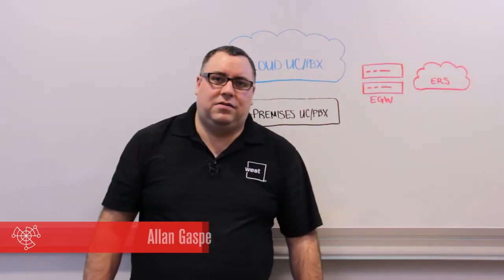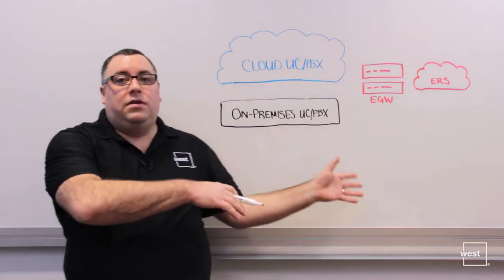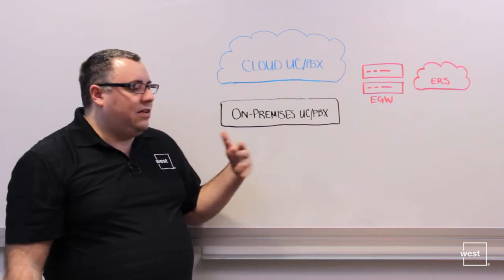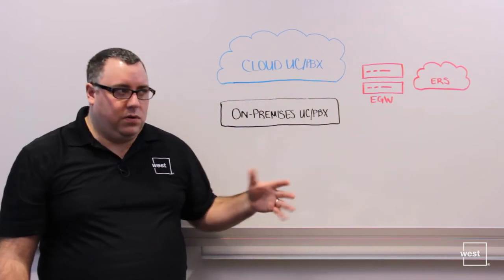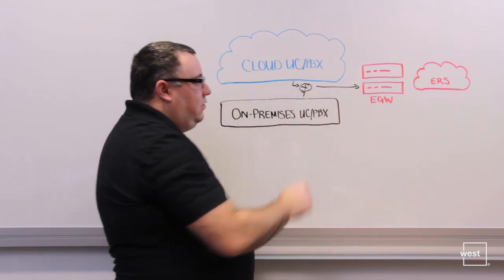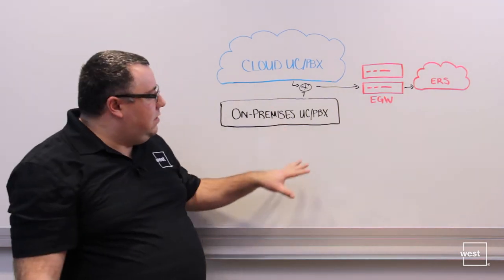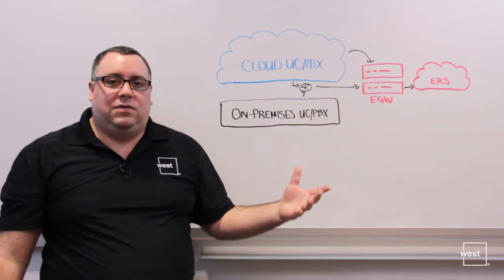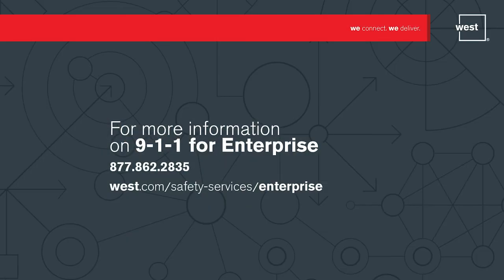Whiteboard Fridays from West: E9-1-1 Support for Hybrid Deployments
Has your enterprise deployed a combination of on-premises and cloud-based Unified Communications (UC) systems? Are you wondering how 9-1-1 works when you have a hybrid architecture? West's Allan Gaspe explains how our solution can discover a user's location and deliver their call to the appropriate answering point, regardless of whether the user is connected to the UC system housed on-premises or hosted in the cloud.

West’s Safety Services is in the business of 9-1-1, but it’s also personal. After all, we’re all potential consumers of the most essential service anyone requires. We help carriers, alarm companies and organizations of all sizes connect millions of subscribers, employees, students and end users to the nearest emergency assistance, and we arm thousands of public safety agencies and first responders with critical data points to locate those individuals and coordinate the best response. As innovations emerge to make our lives more connected and convenient, we focus on the ones that make us all safer.

170105-AR-Chalkboard-S1-E17-01